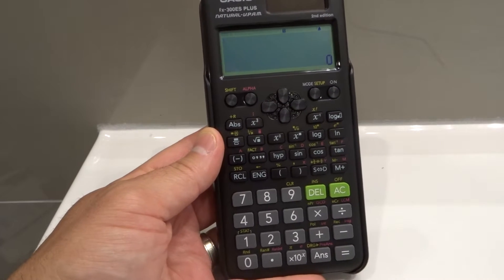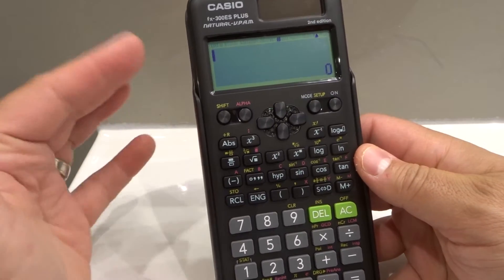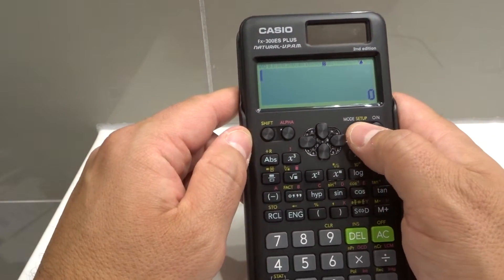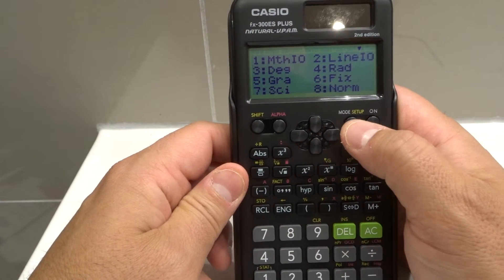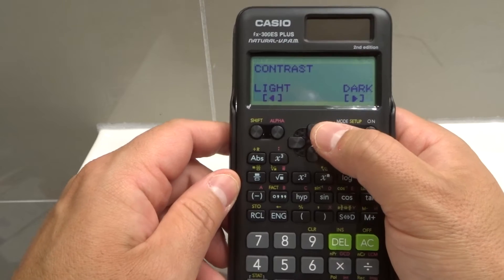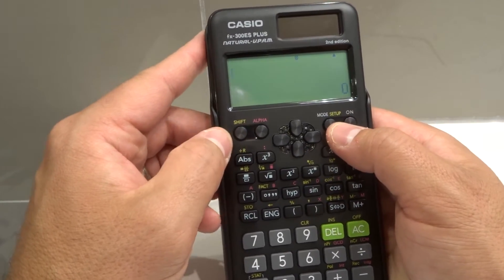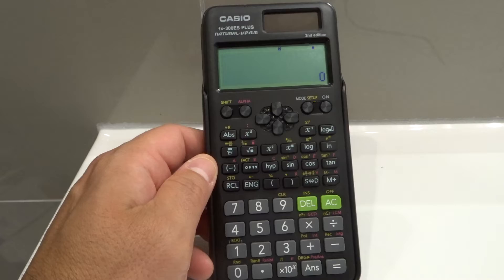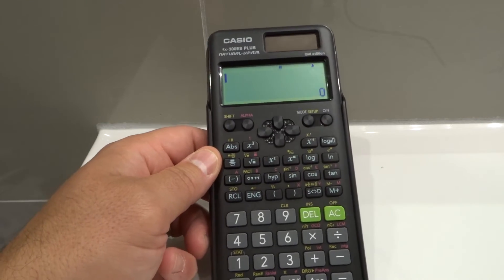How To Adjust Brightness On Casio Scientific Calculator-Easy Tutorial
In this video, I show you and tell you how to adjust the brightness or contrast on a Casio scientific calculator. The process is actually really simple and you just have to navigate to the menu in order to actually adjust the brightness or contrast. Once you have made it to the right screen, it is simply a matter of adjusting it to be lighter or darker according to what you want and what will strain your eyes the least.